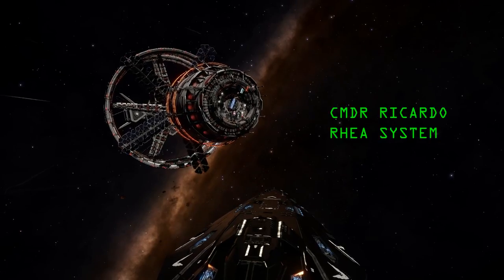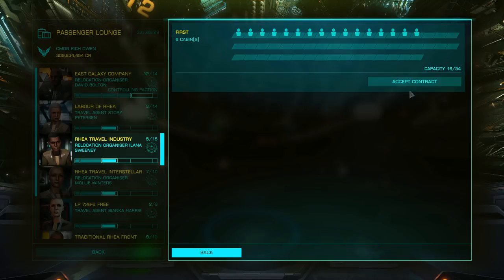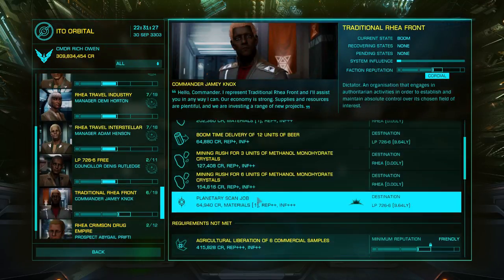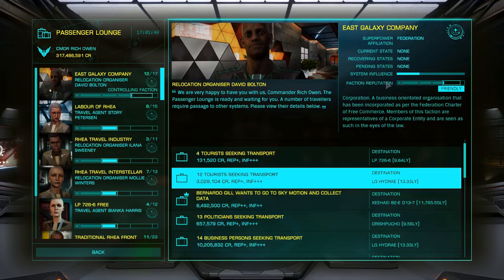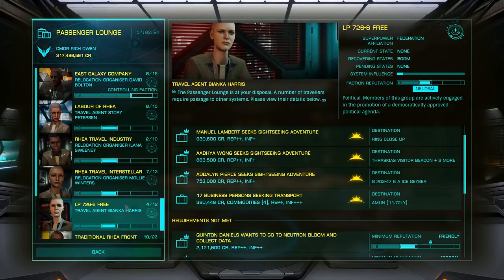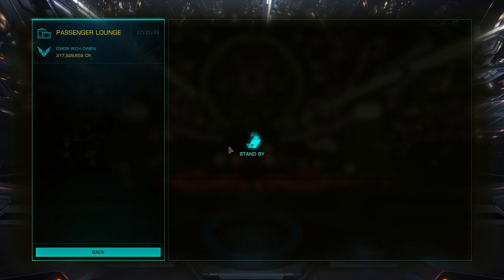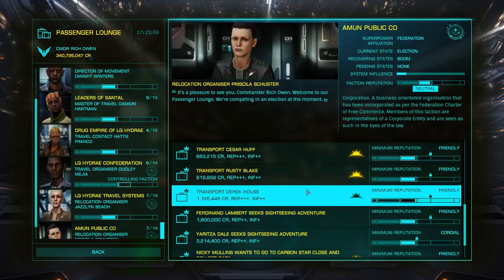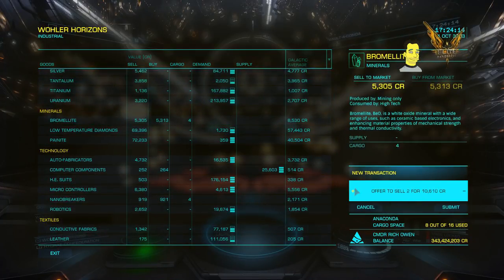Elite: Dangerous Rhea - MAKE 120 Million Credits per hour Profit - Rhea - Passenger missions -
Elite: Dangerous : MAKE over 120 Million Credits per hour with Passenger missions - 2.4 The Return inthe Rhea system

This is not an exploit and looks to be by design - huge profit to be made in allied systems performin a certain type of Passenger mission inthe Rhea system
 Get yourself and a fitted out ship to the Rhea system and ITO Orbital.

Buy Elite: Dangerous
Elite Dangerous: Deluxe Edition